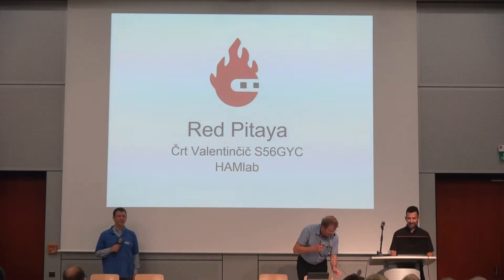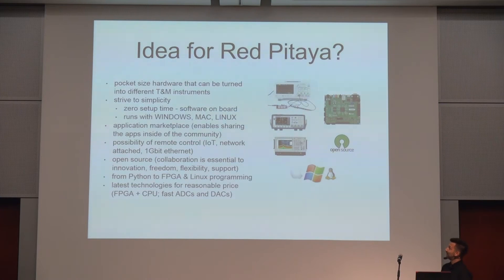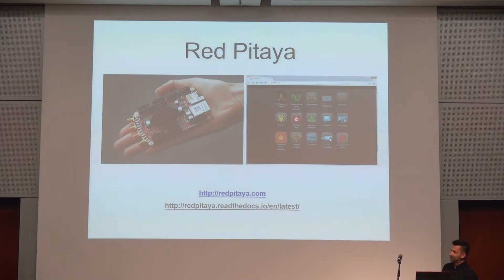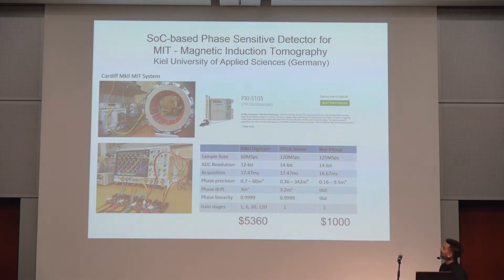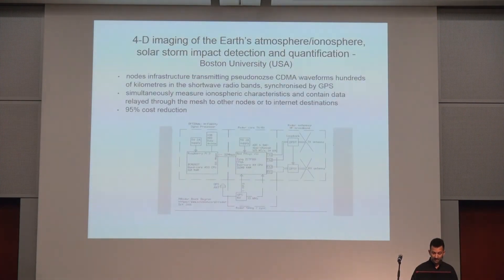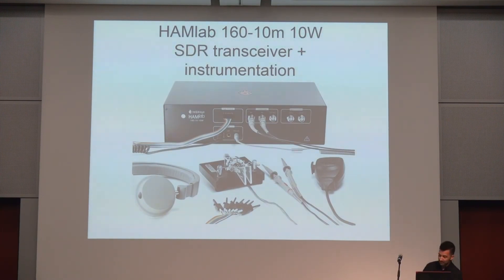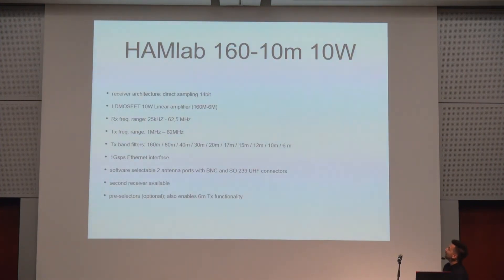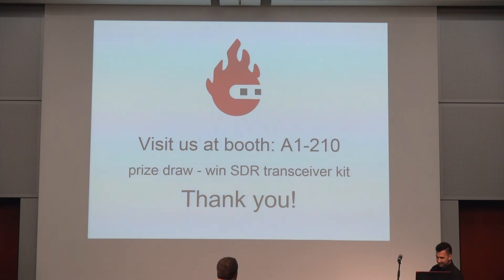Črt Valentinčič, S56GYC, Red Pitaya: HamLab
Črt Valentinčič, S56GYC (CTO of StemLabs): HamLab